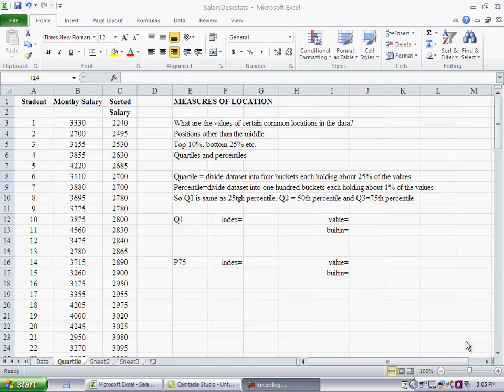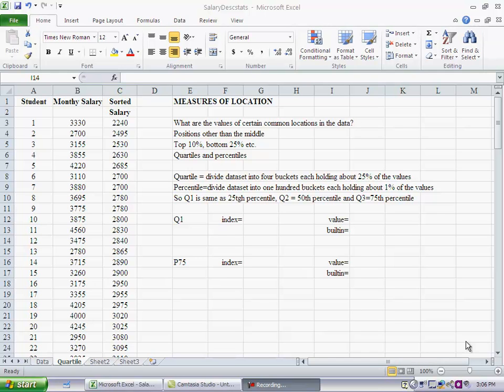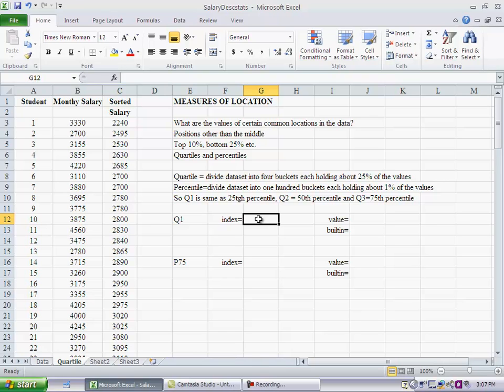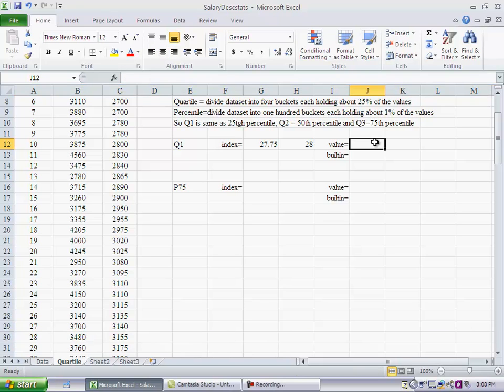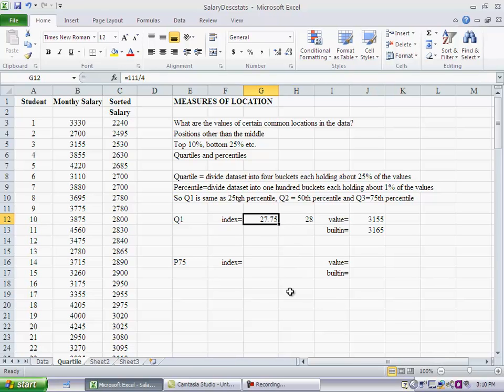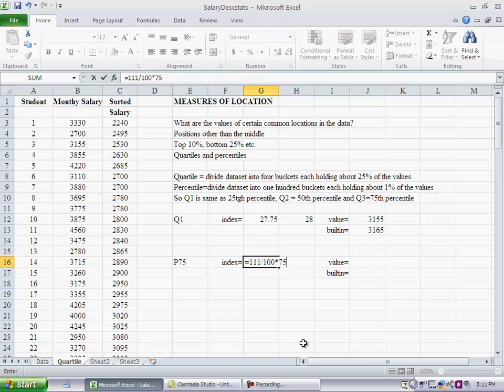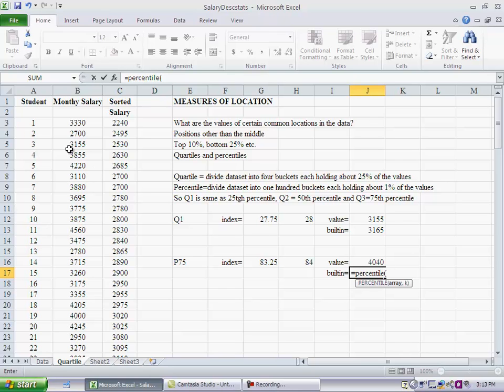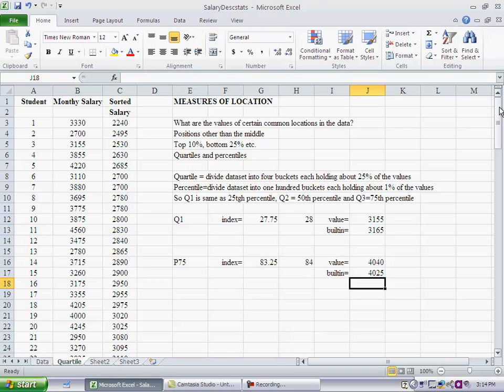MBA633 AD Dstat quartile